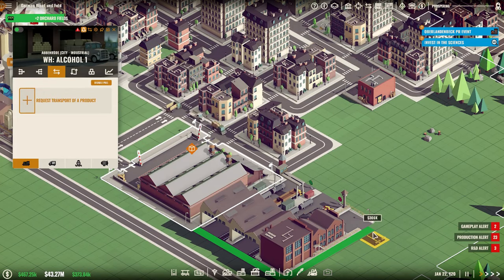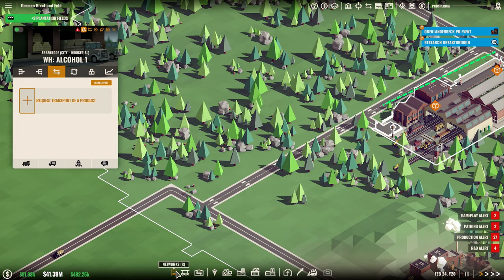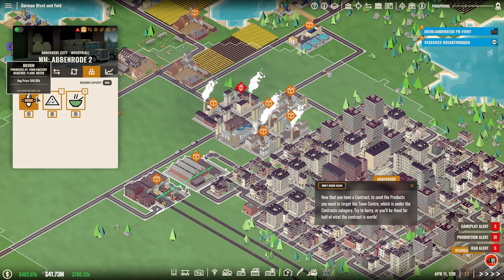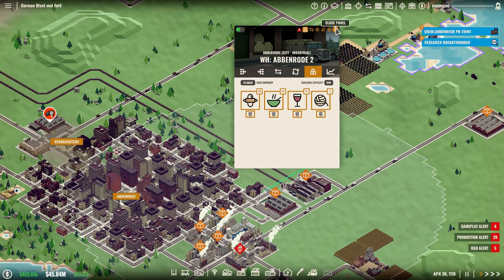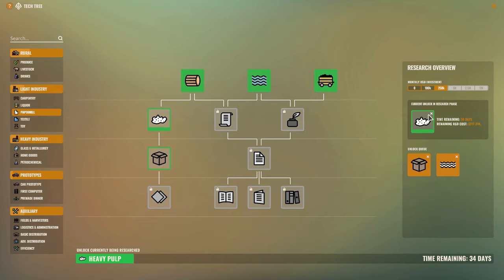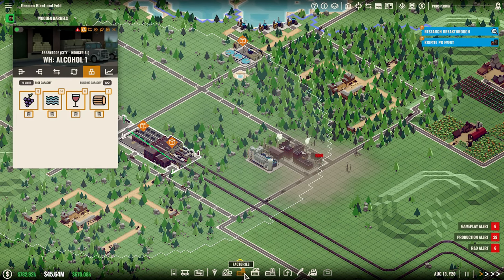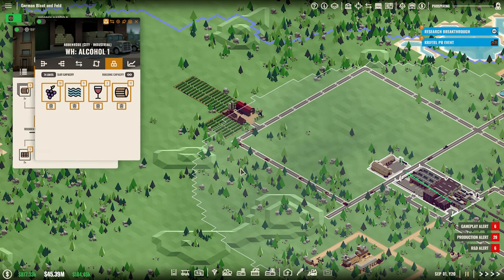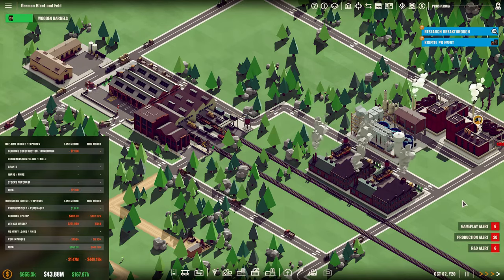Rise Of Industry S2 Ep-15: Trains - By Jove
Trains - yes.  And what's even better is that it's hauling Merlot to Abbenrode.  Much happiness from Grumpy.